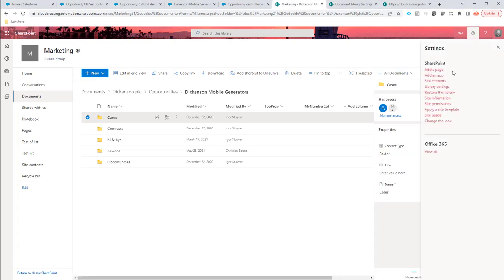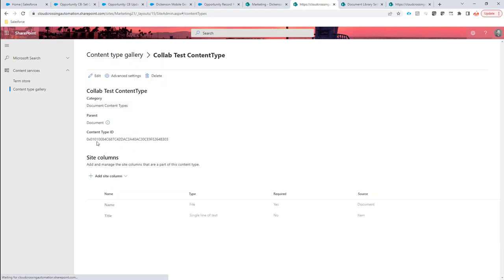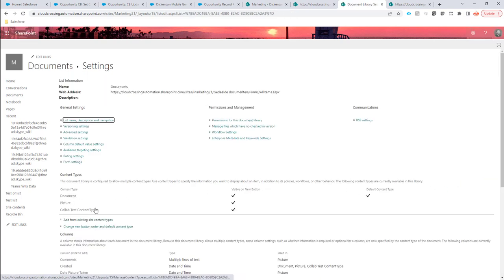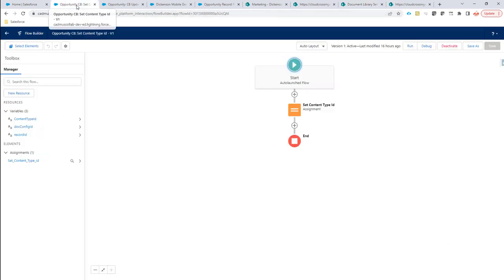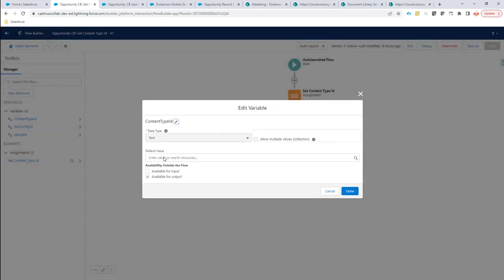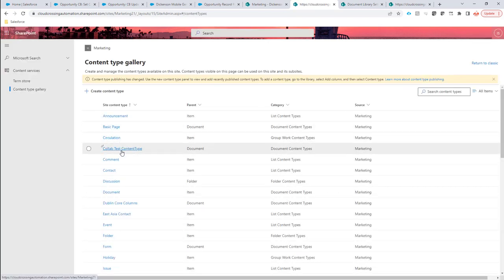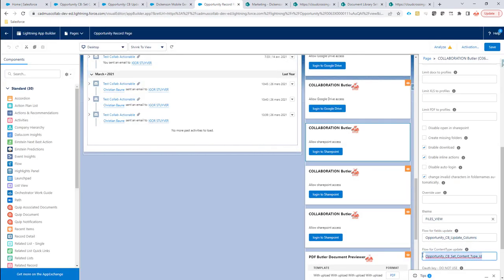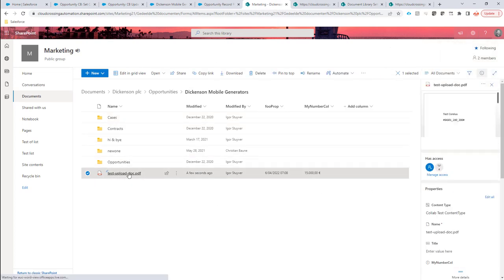COLLABORATION Butler - Update Document Content Type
INPUT VARIABLES
- recordId: SFDC Id of the record you are working on
- docConfigId: If used, SFDC Id of the DocConfig that was used to generate the document

OUTPUT VARIABLES
- ContentTypeId: SharePoint ContentType Identifier